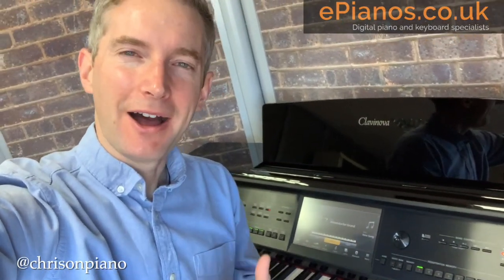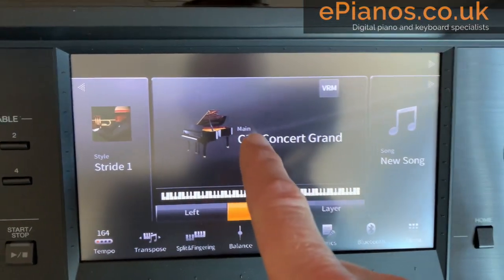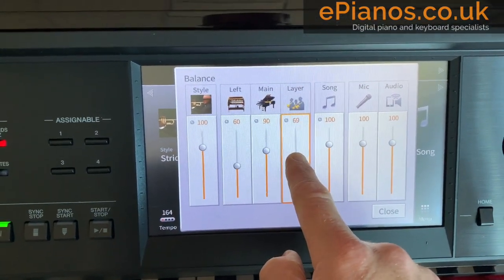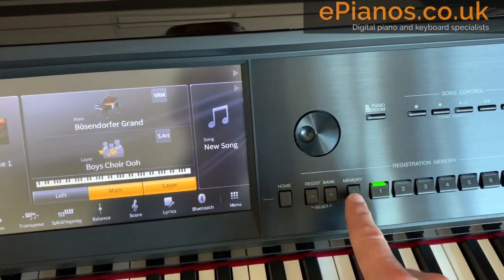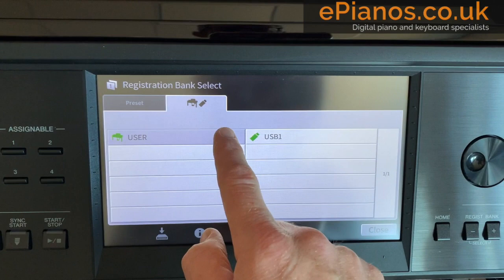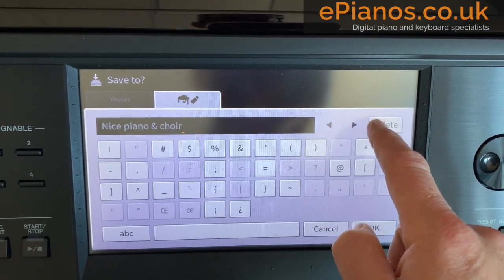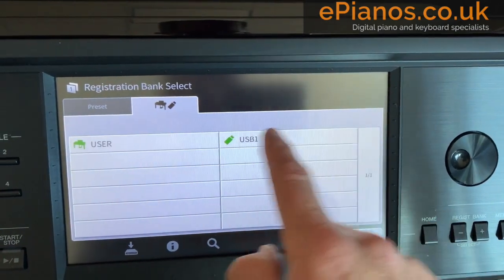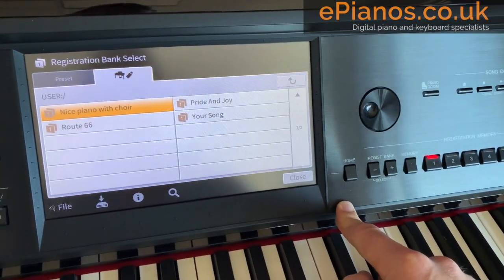How to save your settings on Yamaha CVP809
@chrisonpiano shows us how to save your settings on the Yamaha Clavinova CVP809 digital piano.